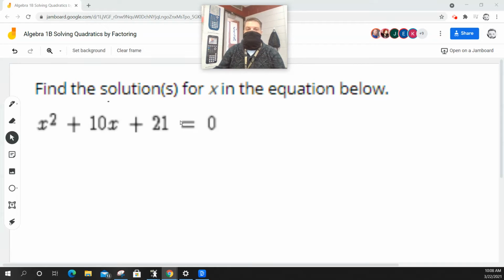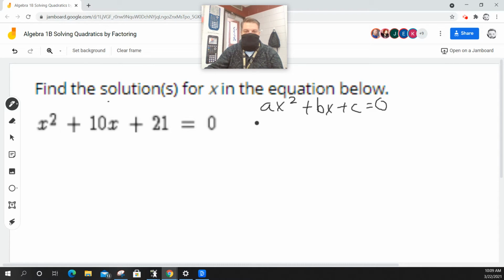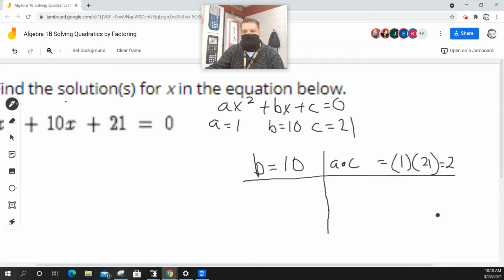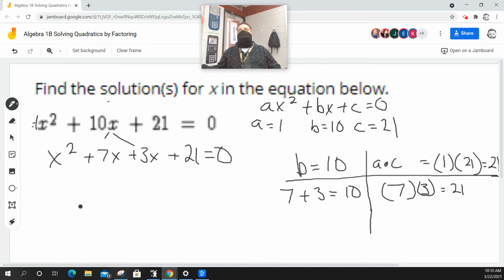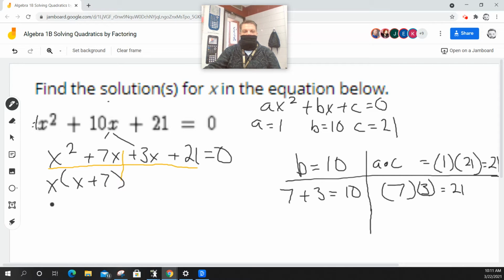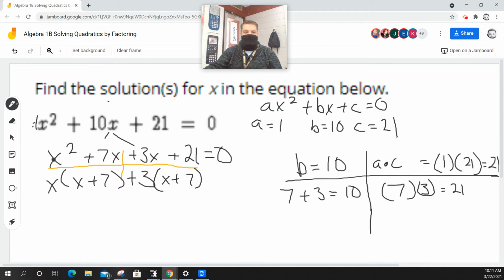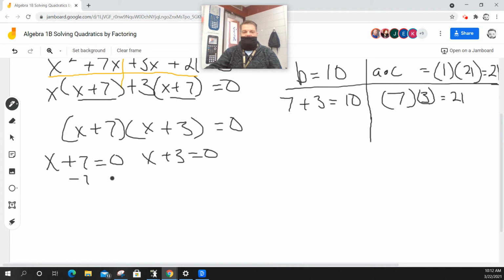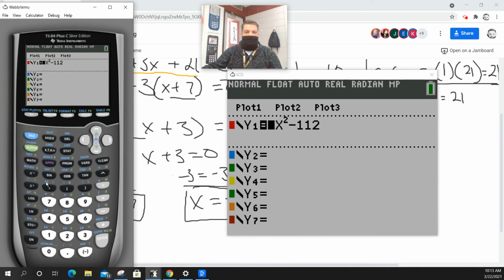Algebra 1B Solving Quadratics by Factoring Example 4